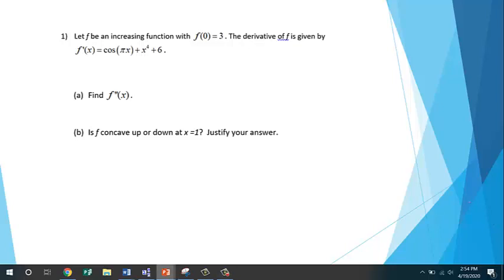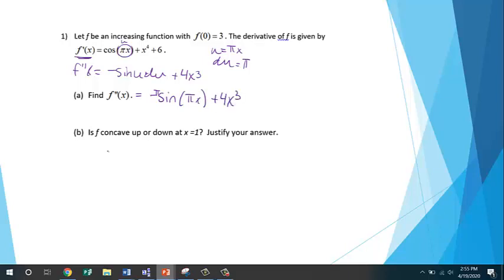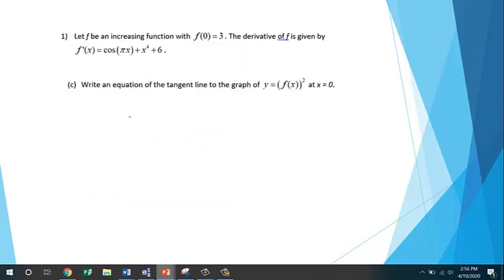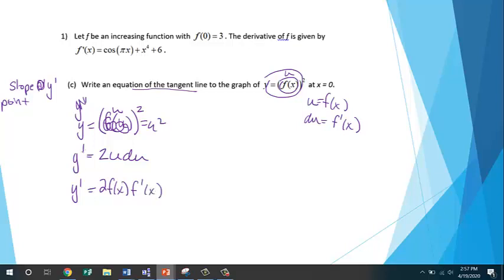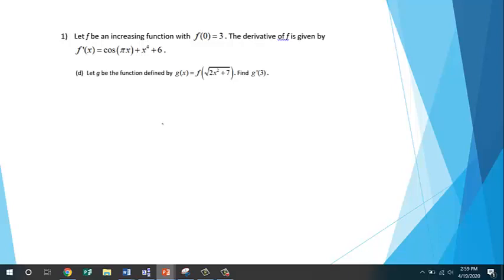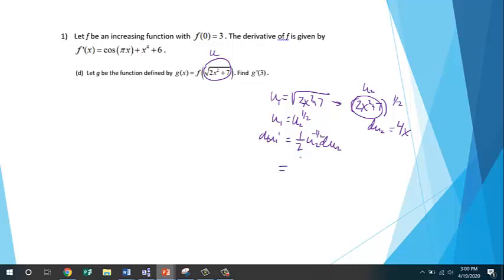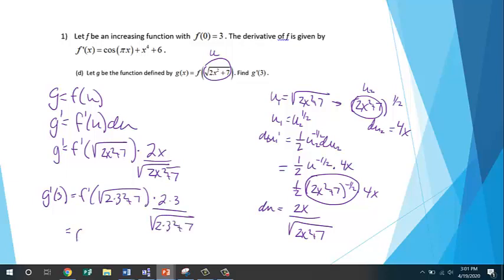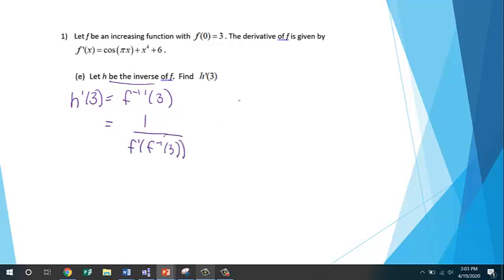ap frq after derivatives of inverses